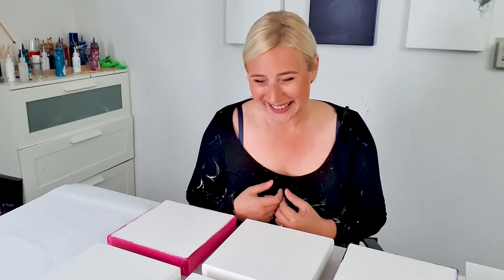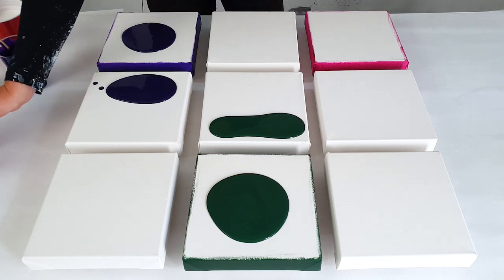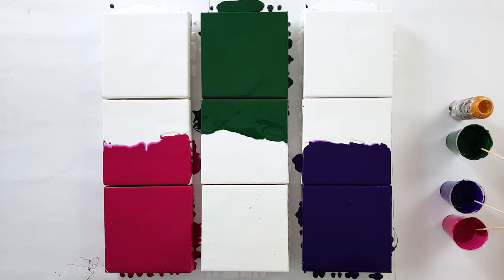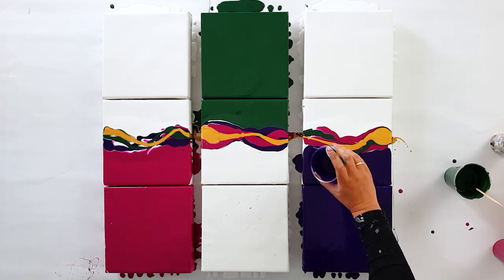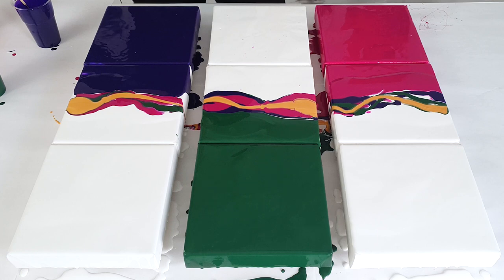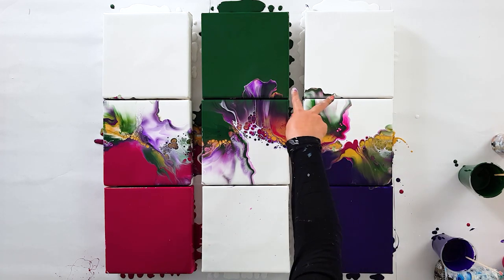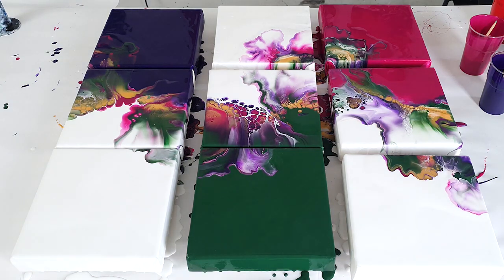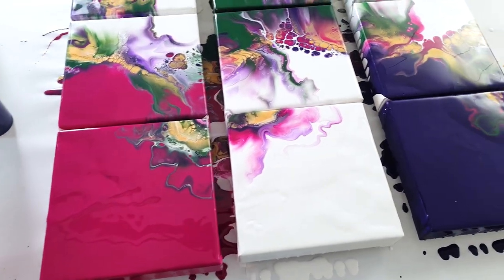9-piece in ONE GO?! Satisfying Acrylic Pour Painting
- 9-piece in ONE GO?! Acrylic Pour Painting with Pink, Violet & Green
You know I love my mini's and my 9-pieces. So why not try to make them in one go? Let me know what you think!

I love this acrylic pour painting as a whole, can't wait till they are dry and I can hang them up to see how they look together. Also I really do like that this 9 piece is a split color dutch pour, makes it just that more interesting.

Timestamps for this Pour Painting:
0:00 Intro 9-piece
0:38 Pouring the Base Acrylics
2:39 Aligning the canvasses
3:34 Pouring the Colored Line
5:46 Blowing the colors over & out
6:53 Mouth Blowing & Thoughts
8:05 Making the Composition
10:30 End Thoughts & Final Result

I am an acrylic pour painting addict, without a doubt. Playing with colors, testing out new fluid art techniques, brands, sizes & collaborating with other abstract fluid artists; is the best. Since I started this journey I feel more balanced in my work and passion. If you see these fluid painting tutorials and feel like, this is something for me: go for it! The fun thing about fluid painting is, that even though you do exactly the same, the outcome is different everytime. Also everybody has a different view of composition, colorcombinations and the way of doing a technique, what makes and keeps it so interesting to watch.

acrylicpouring fluidpainting rinskedouna Become a supporter of my channel and get Exclusive Perks❤️